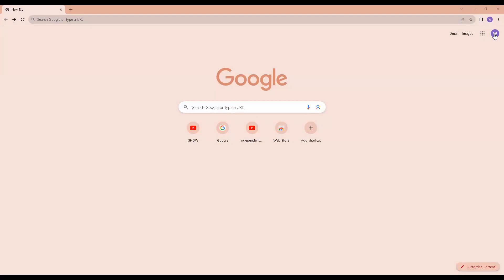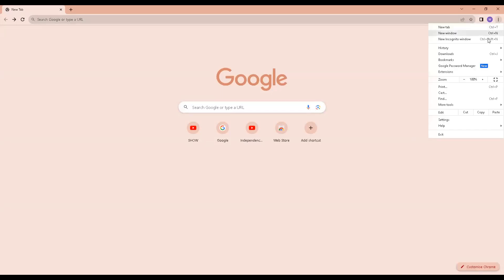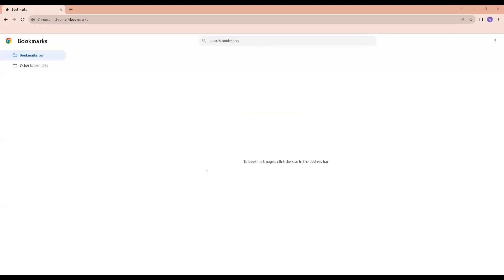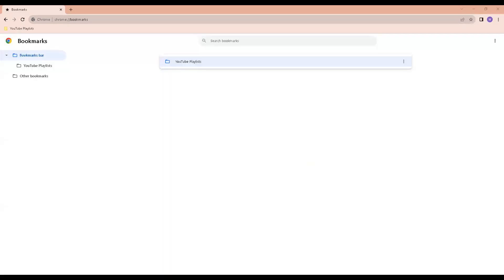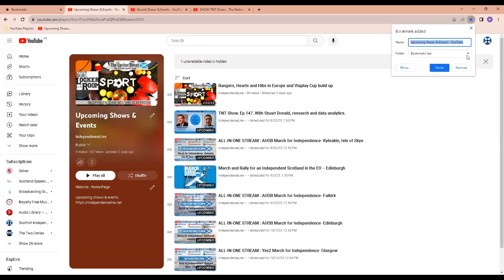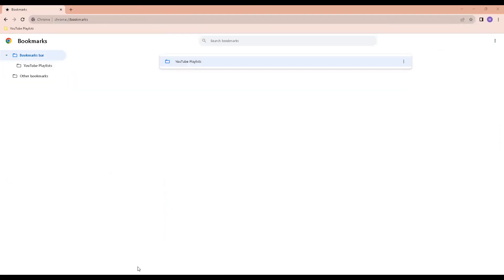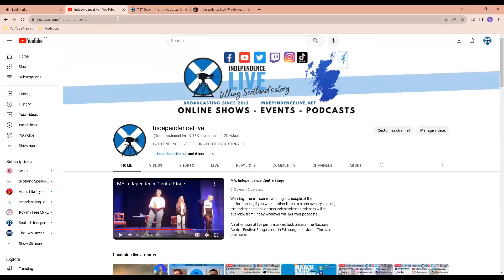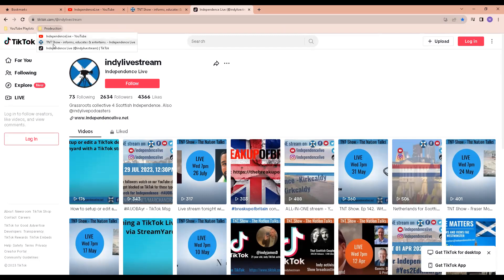Chrome Browser - add folders and bookmarks.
00:00:17 Show bookmarks bar.

00:00:28 Create folder "YouTube Playlists".

00:01:09 Bookmark YouTube playlist pages and add to folder.

00:01:50 Create folder "Production"

00:02:03 Bookmark relevant pages and add to folder.

00:02:27 See 2 folders with bookmarks on Chrome bookmark bar.

INDEPENDENCE LIVE - TELLING SCOTLAND'S STORY SINCE 2013